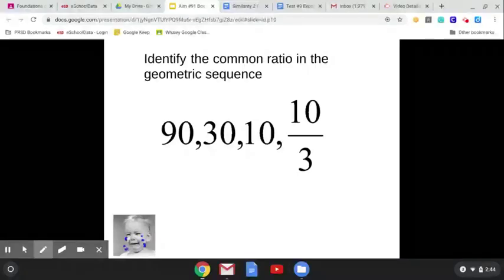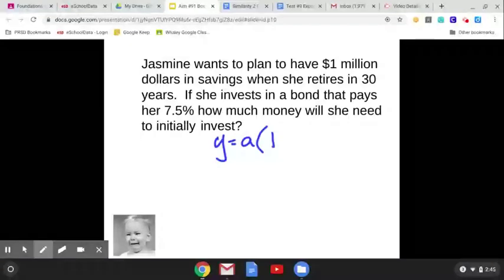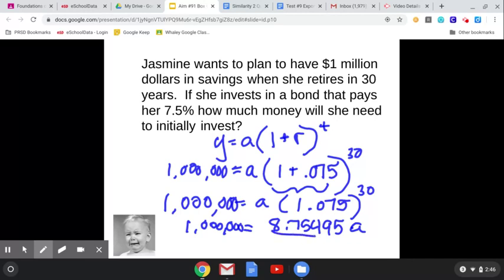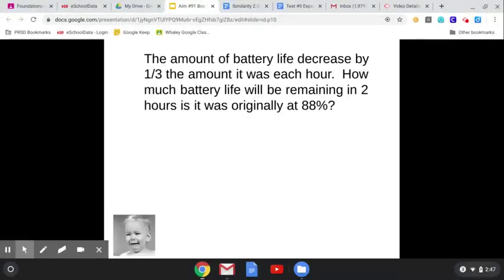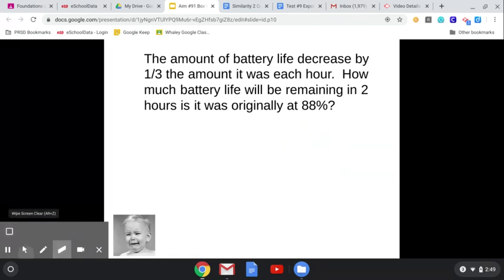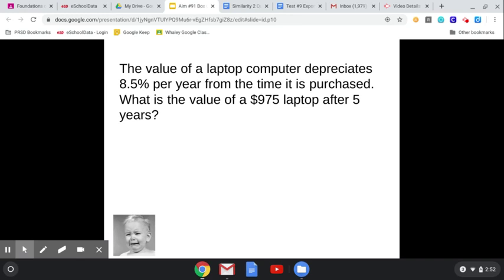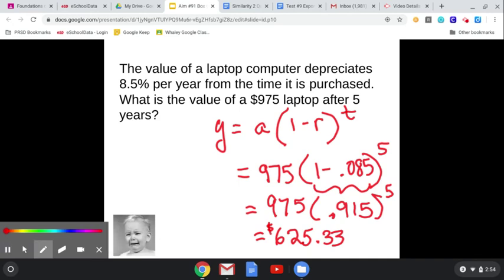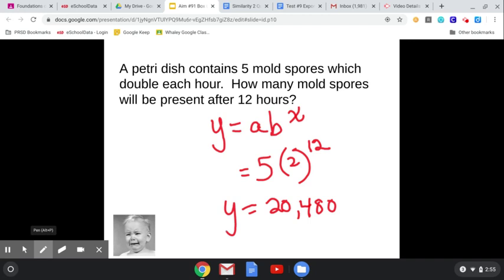Box Game Questions #9-16